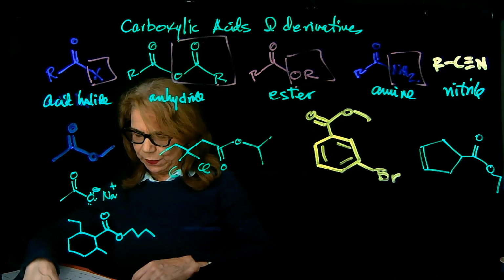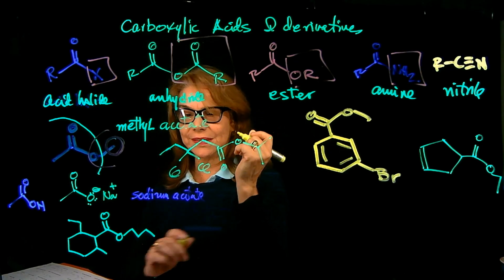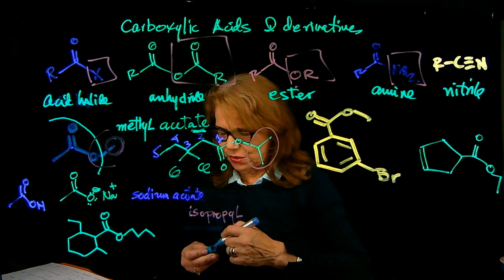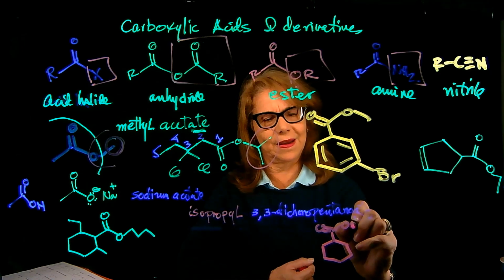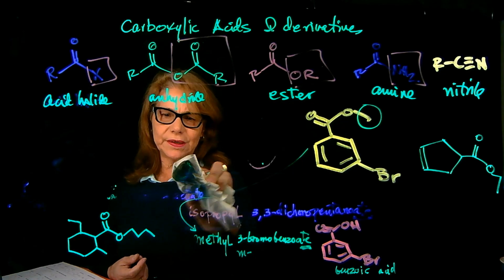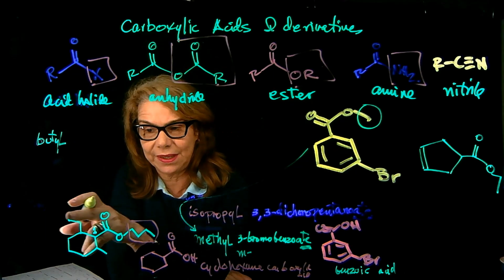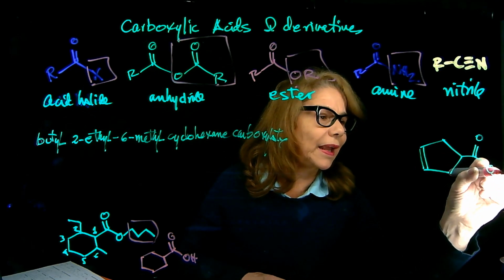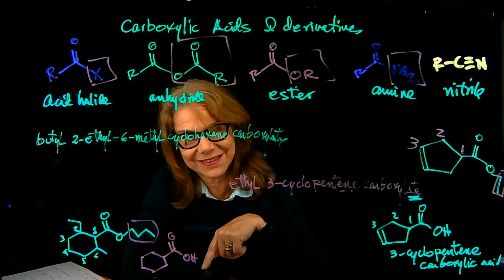Ester naming - Dr. Tania CS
Esters systematic nomenclature

Typo: at the top, the third name from left to right should read amide